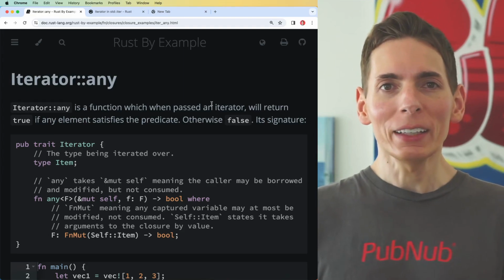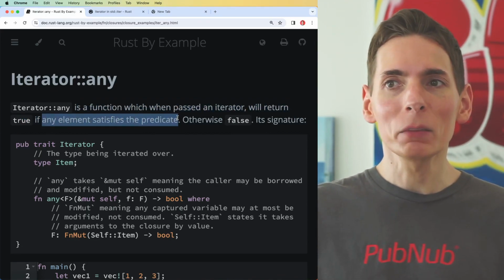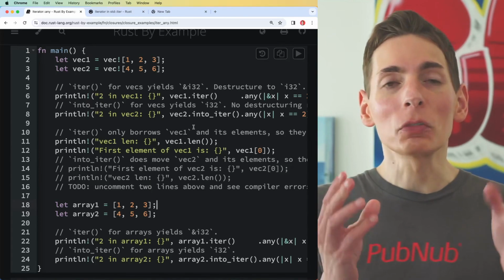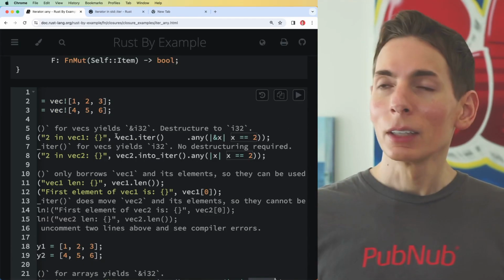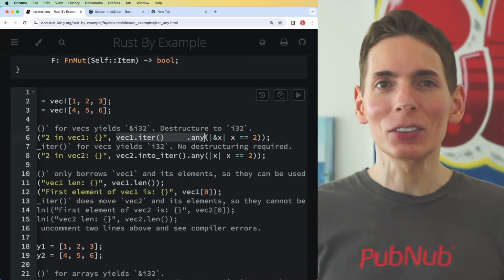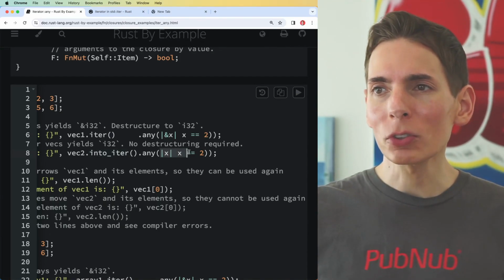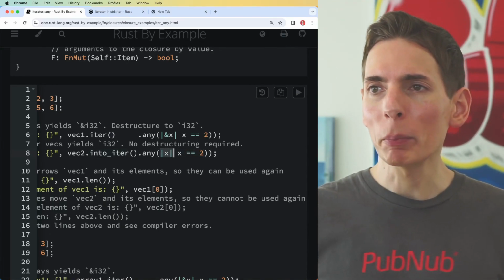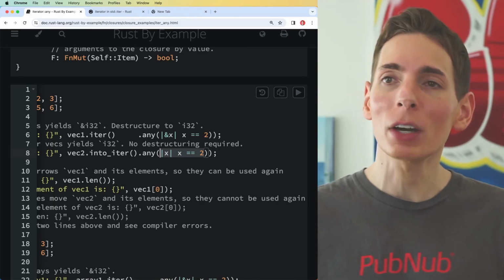Rust By Example: Iterator Any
"Annie" is a function in Rust language that works in combination with another function. It's related to closure concepts you might have studied. Annie is an in-built function in Rust.

Basically, this function is employed along with an iterator and will return "true" if any of the elements meet the prespecified conditions. If no element does, it gives back "false." It's a binary-type function, meaning it only gives a "true" or "false" output. You can use it to check if any elements in a list, vector, array or a tuple satisfy certain prerequisites.

Consider having an array of numbers like 1, 2, 3. Apply "Annie" along with a closure, and check if any of the data match your conditions, let's say for example "x equals 2". If it returns ‘true’, that means the condition was met.

So, it’s similar to conducting a search, only difference being the return is about presence or absence of the element only. I find this pretty slick. You can validate your input data or check if certain fields are present within an iterator.

It can be a handy tool for ensuring all necessary conditions are met. There are different ways to script an iterator. If you have a vector called "vec1" having 1, 2, 3, you can use "vec1.iteratorAnnie" and then destructure it with a reference to the data.

Alternatively, you can use "into_iterator" which requires no destructuring, for a simpler syntax. In a closure, the double pipe serves to denote parameters passed into, followed by the start and end of your closure. One of the cool things about Rust language is that while creating closure, it requires only essential syntax ensuring brevity.

Although complex use-cases with multiple lines should ideally utilize a predefined function situated higher up in your code, saving the need for closure. The Annie function is super helpful. If any item in your list fits the bill, it will return ‘true’.

If not, it’s a ‘false'. The function is readily available on Rust.